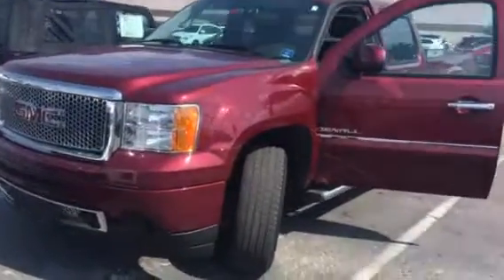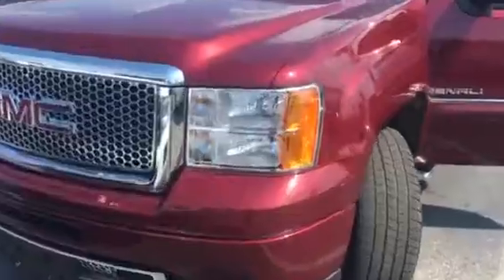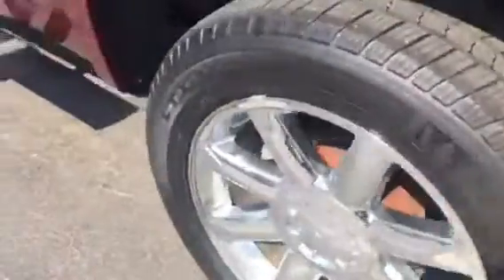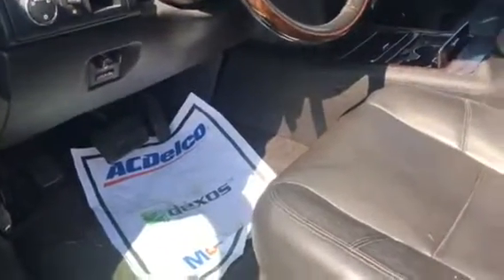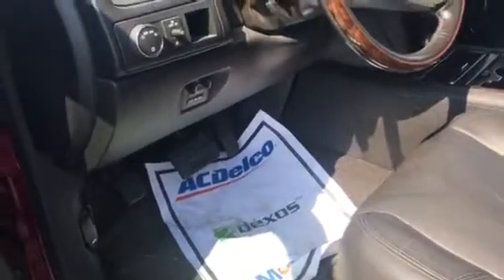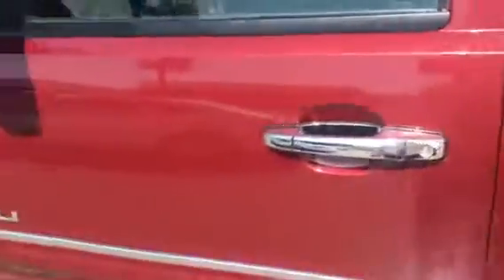2013 GMC 1500 crew Denali at carls